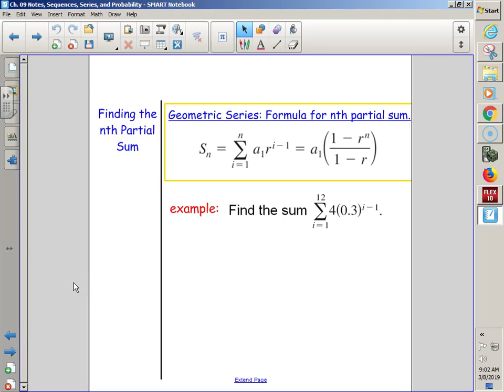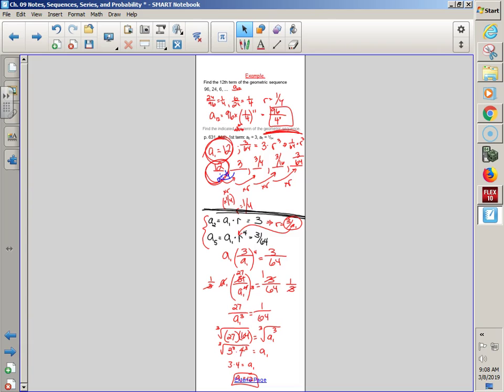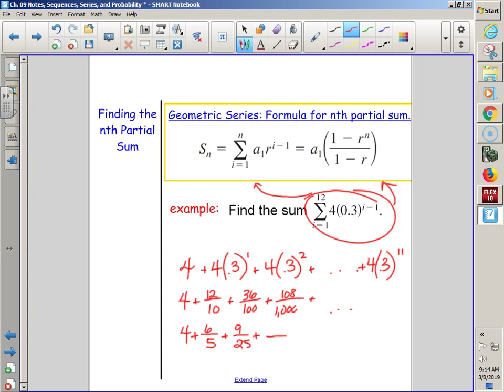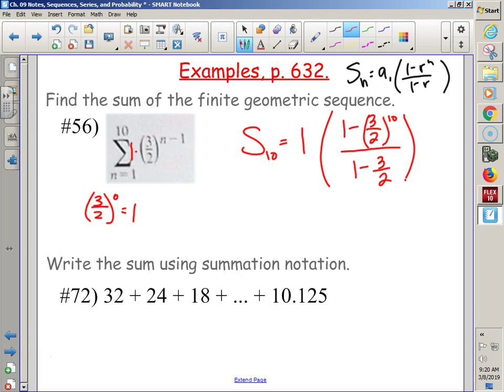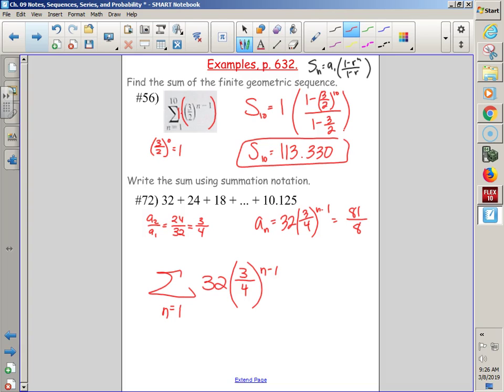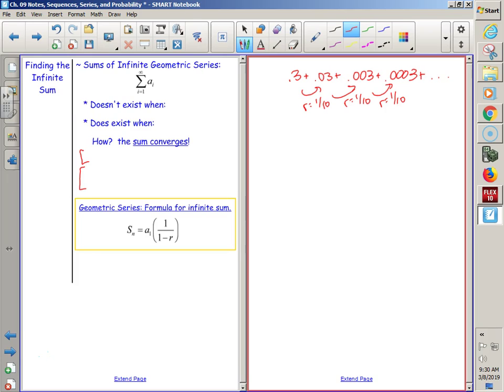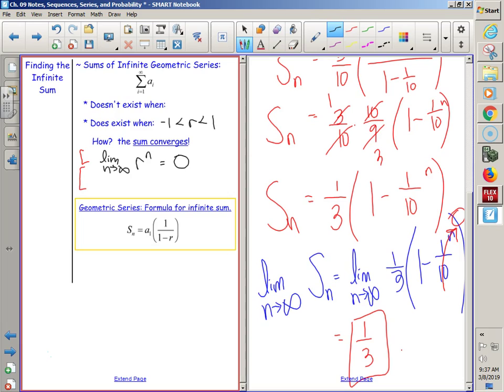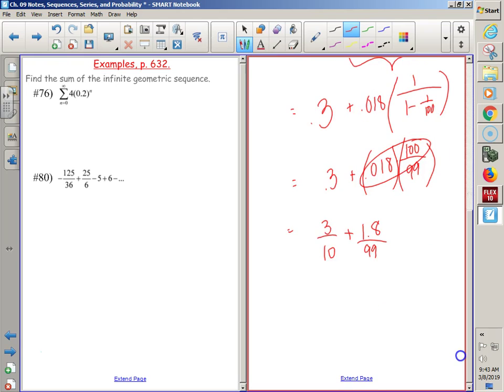HPrecalc 03 08 19